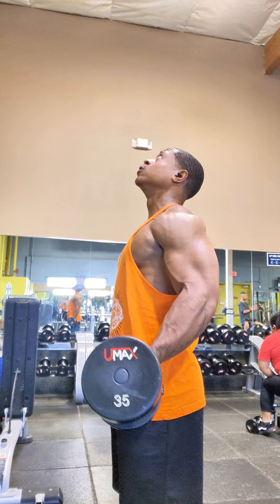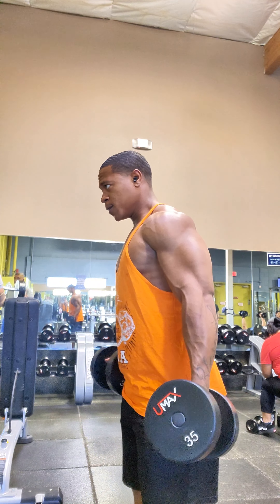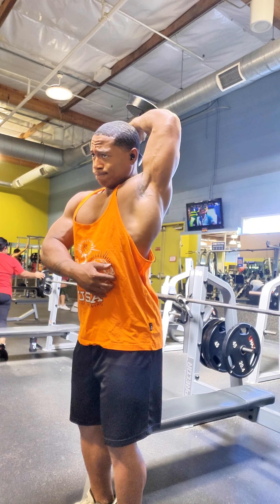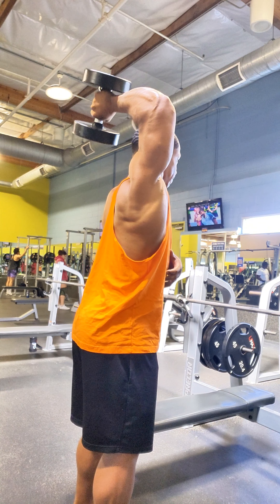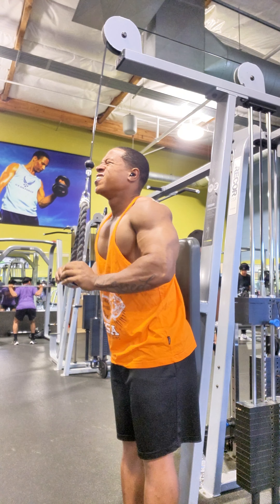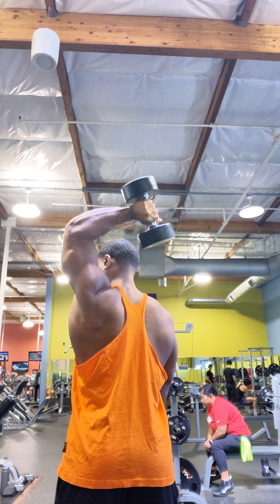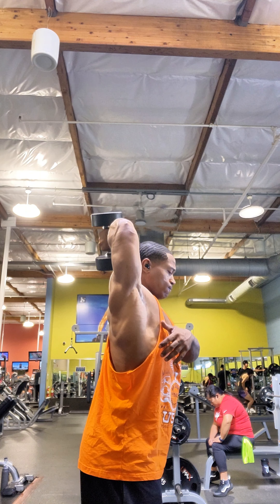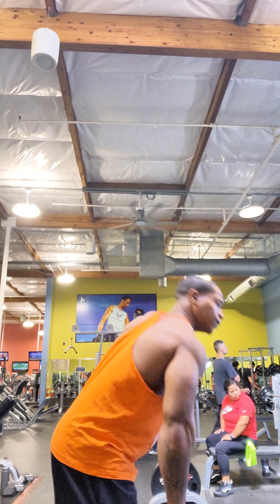HOW TO TRAIN ARMS!!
Arm Blast!!

How to train your arms for size and strength!!

Give this workout a try!!